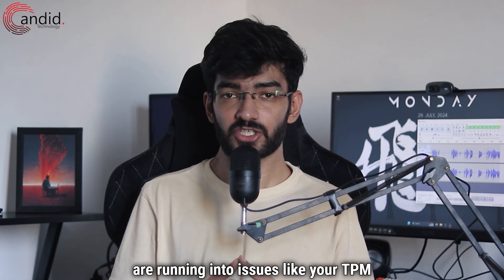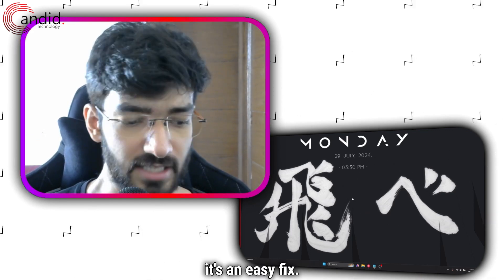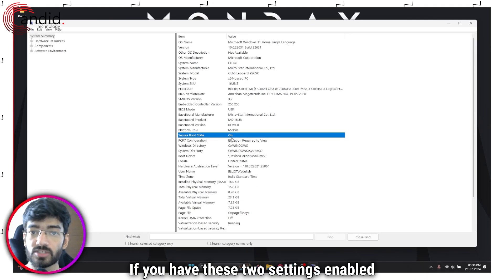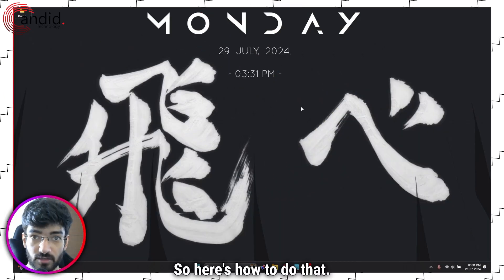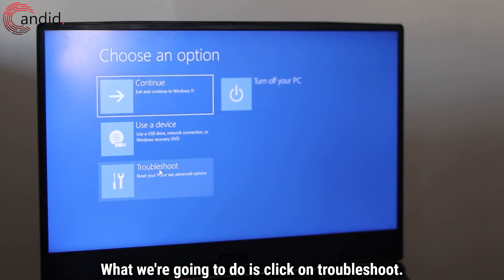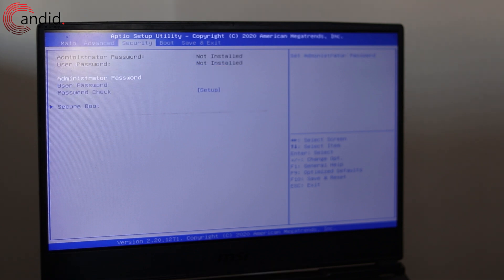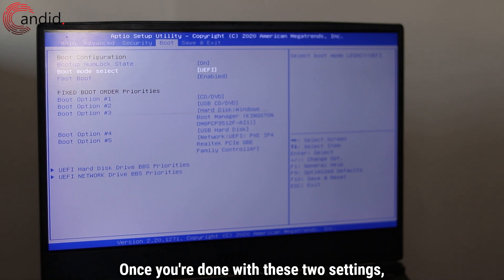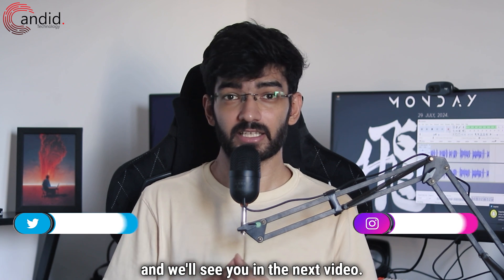Fix: Vanguard Requires Secure Boot error | Candid.Technology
Here's how to fix Vanguard requires secure boot error. for more guides and tech explainers, reviews, lists, comparisons and more tech-related stuff.